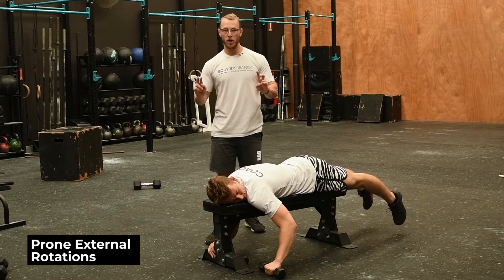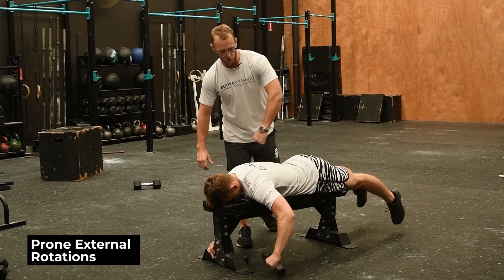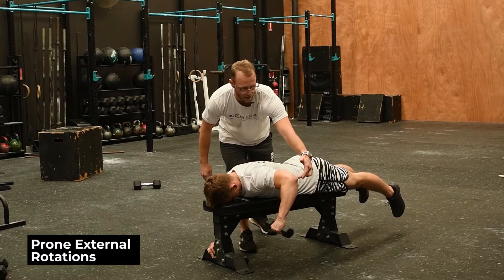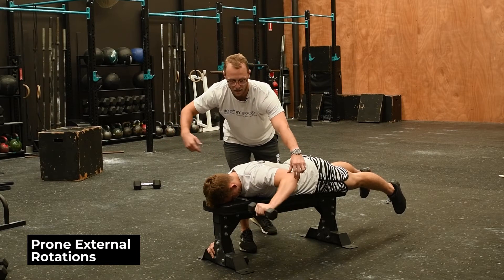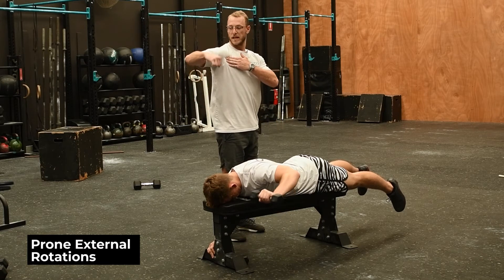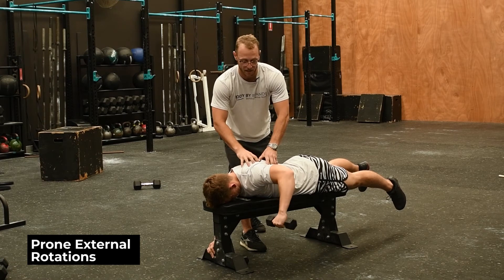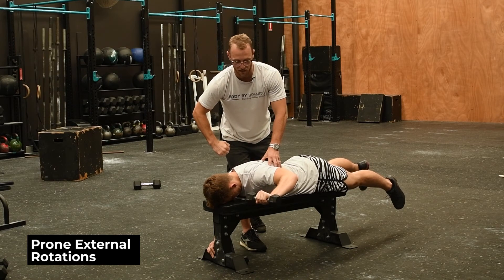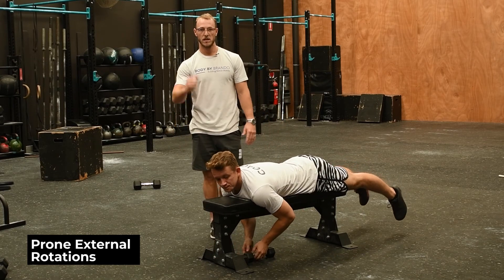Prone External Rotations - Loaded Mobility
How to Perform Prone External Rotations- Strength Thru Range